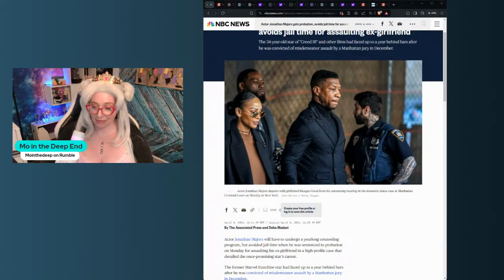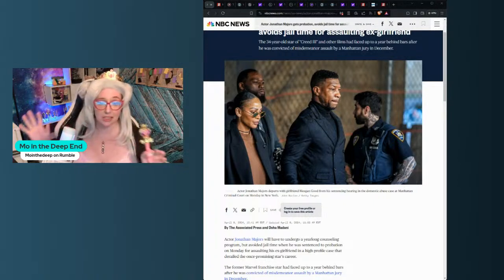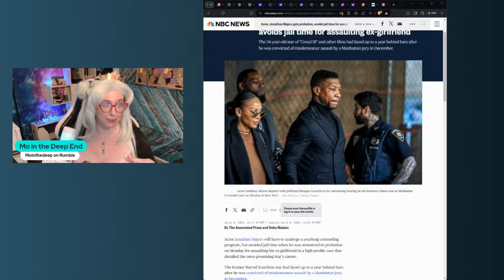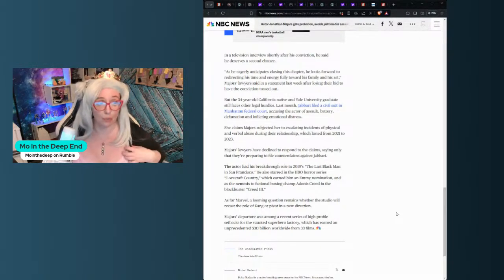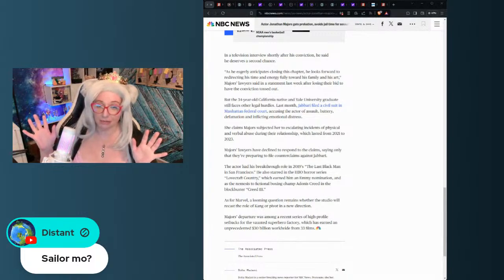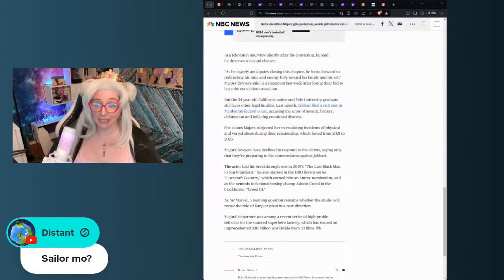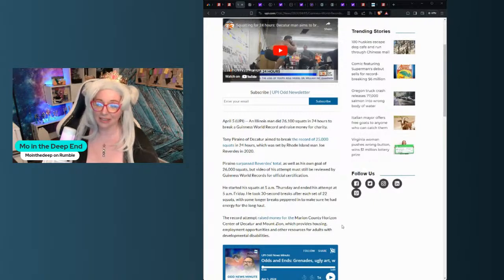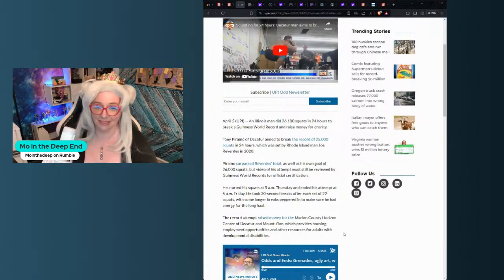Nightly Newsy News with Mo 4/8/24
News with the snark you need to deal with this cray cray year and the best chat ever. News with sarcasm and heart. The best News you never knew you always needed.